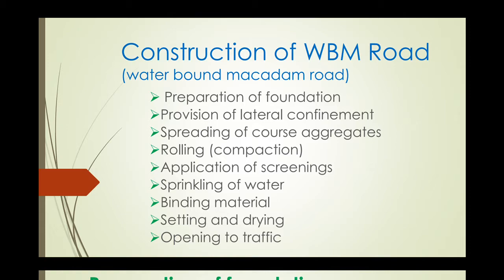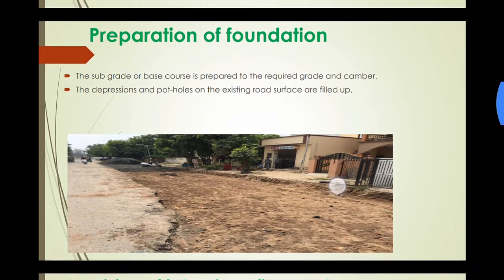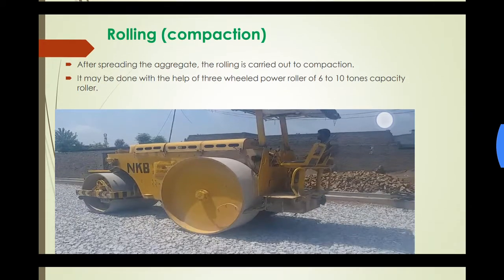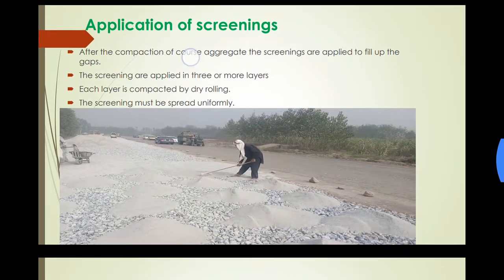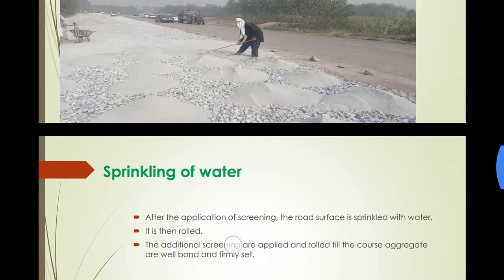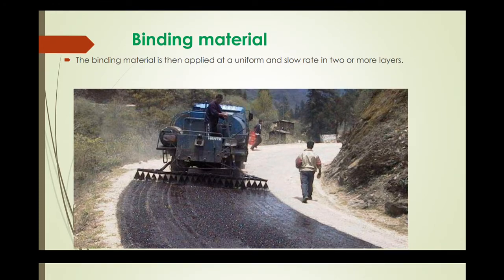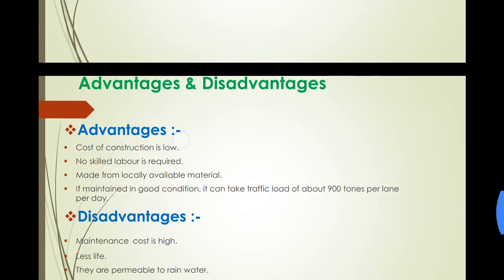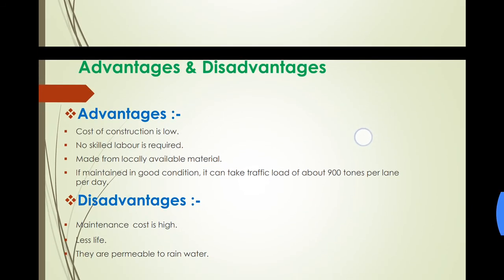TRANSPORTATION ENGINEERING - I (LECTURE NO.48)